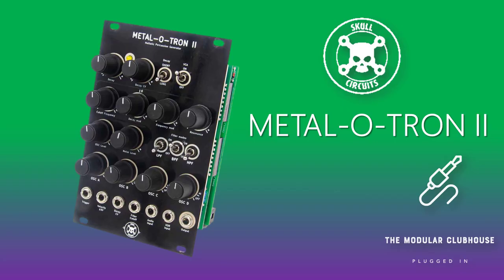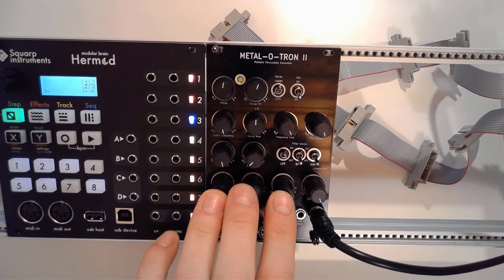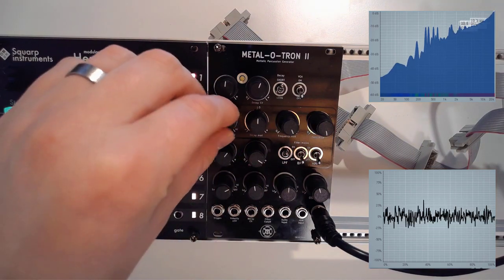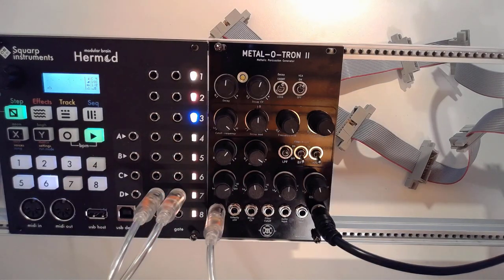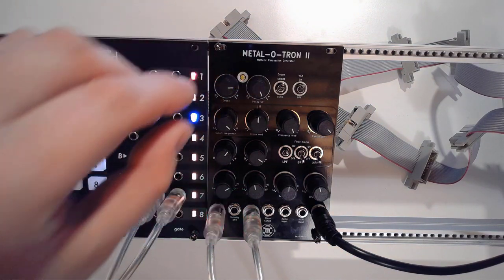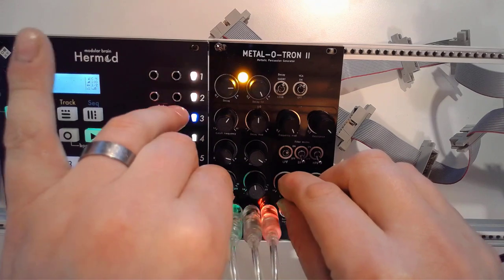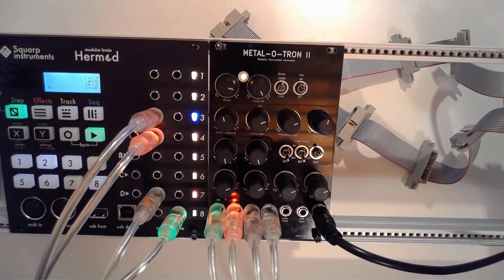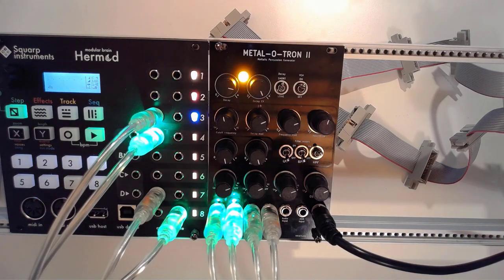Episode 27: Skull & Circuits Metal-o-tron II | Metallic Percussion Generator | Eurorack modular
My first time with an analog percussion module :) Many thanks to Skull & Circuits for sponsoring this episode.

00:00 Intro
01:17 Up close and personal
02:45 Oscillators
03:58 Patching
08:23 Conclusion